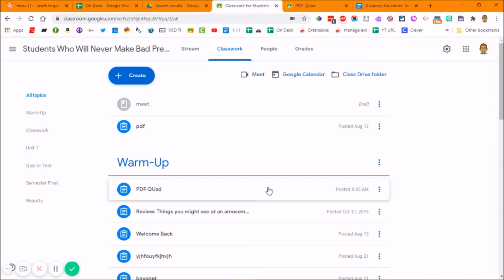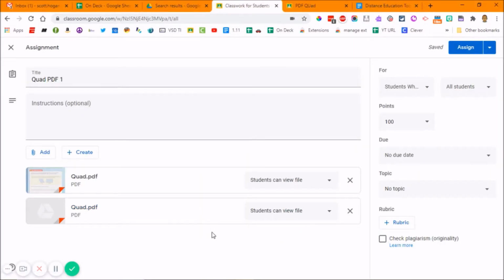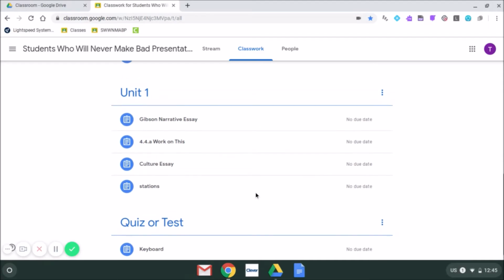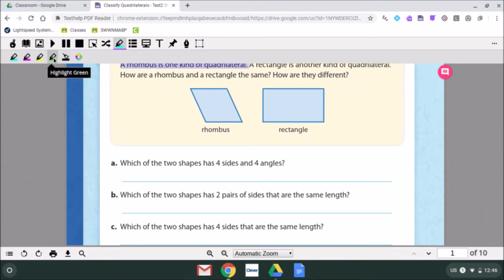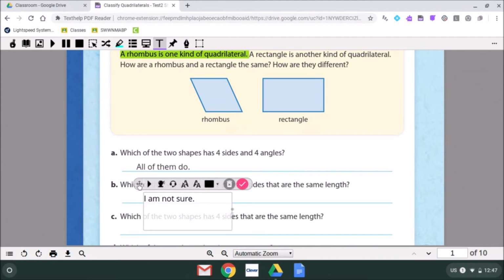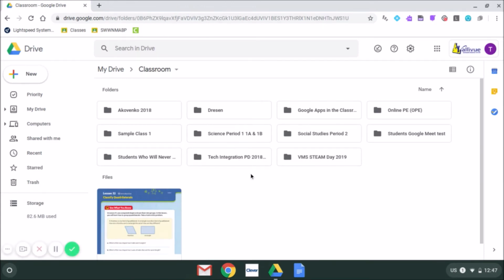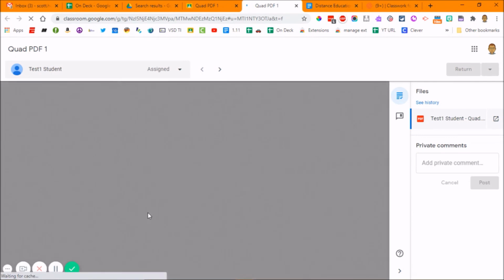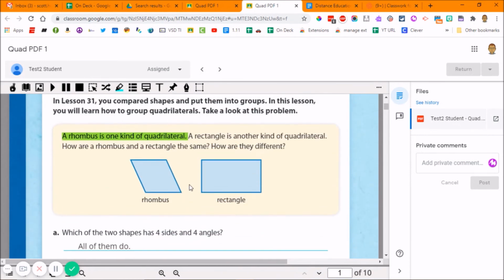Texthelp PDF Reader Markup Tools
How students can use Texthelp PDF Reader Google Chrome extension to annotate and markup PDFs utilizing Google Classroom